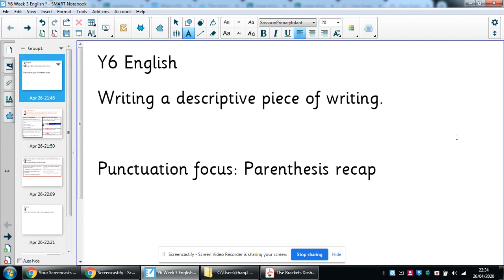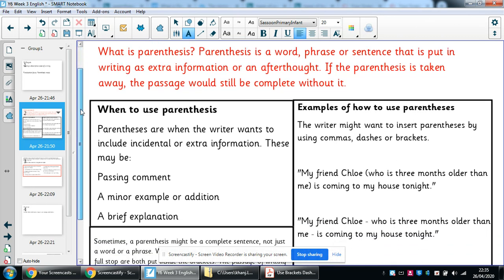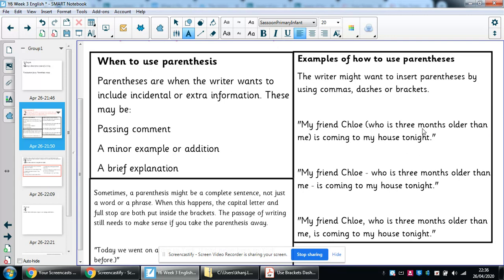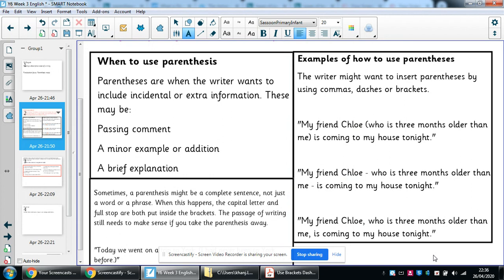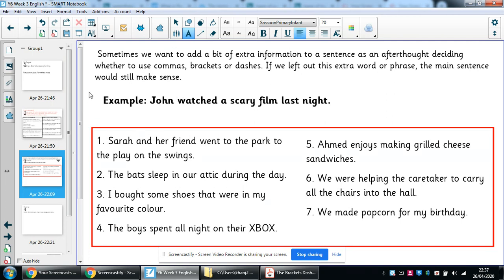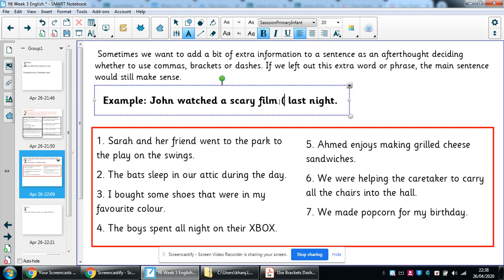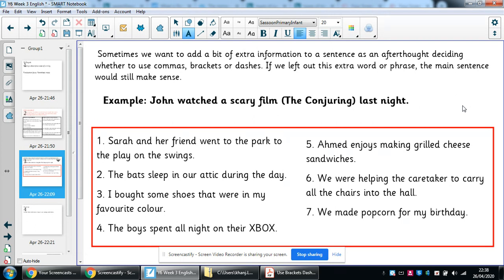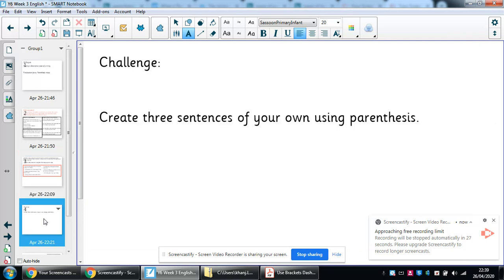Y6 English 27.04.20